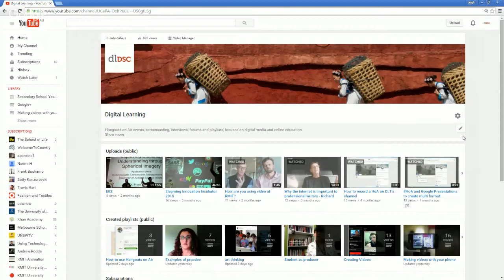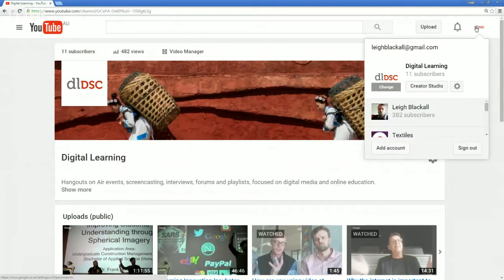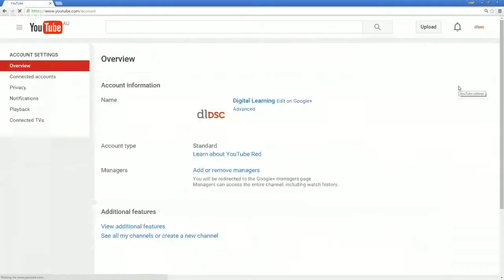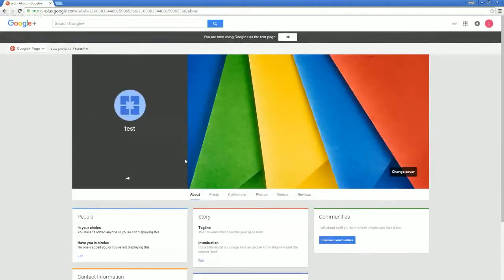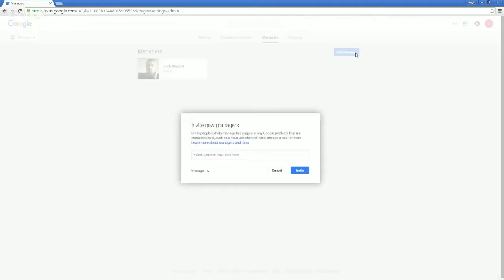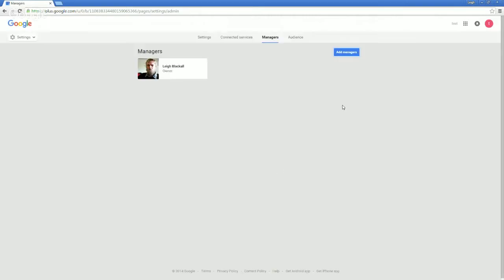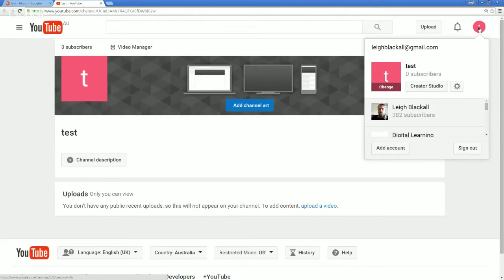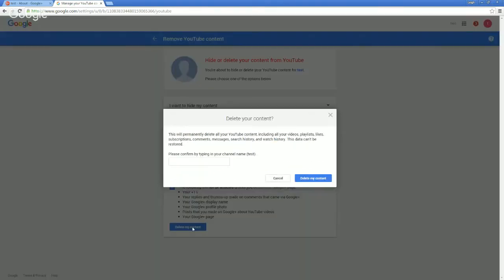How to create youtube account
I created this video with the YouTube Video Editor Ap kese YouTube account khol sakte ho .